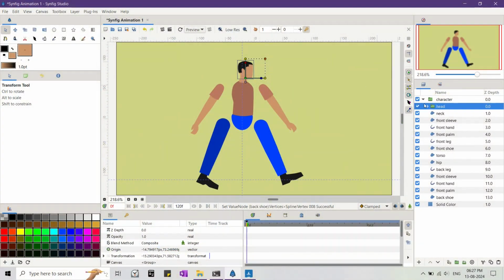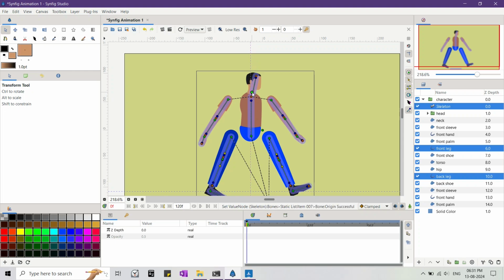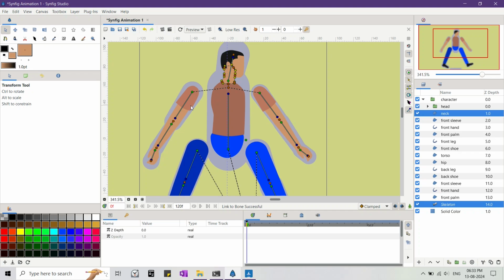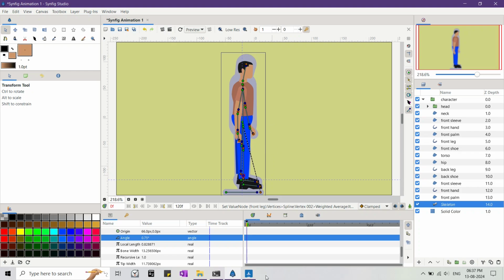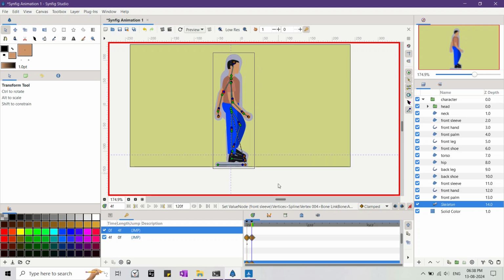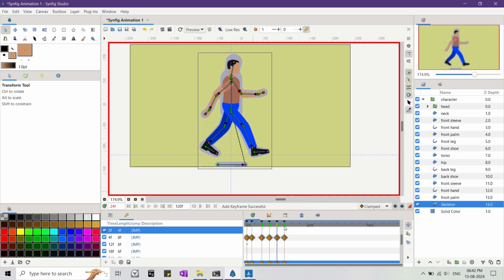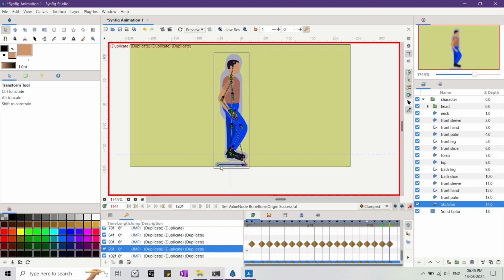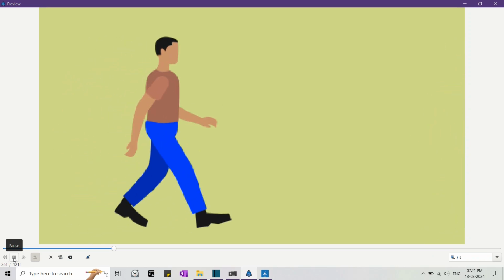Rigging and Walk Cycle | Synfig Animation Tutorial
This tutorial will guide you through the process of rigging a character and then creating a walk cycle for it. Make sure to watch this video and share it with others.

Synfig Studio is a free and open source animation app. It's cross platform and easy to use. Download it from the following link: